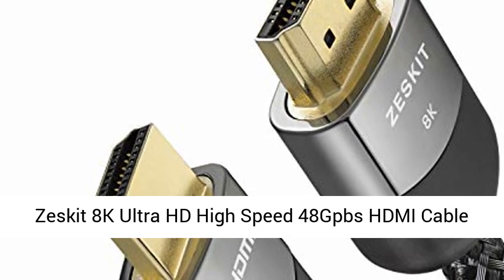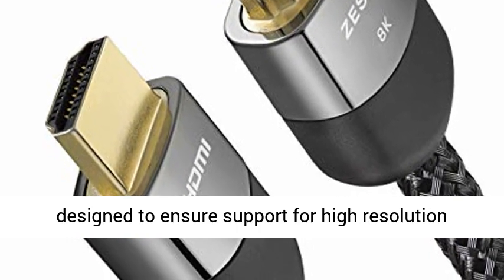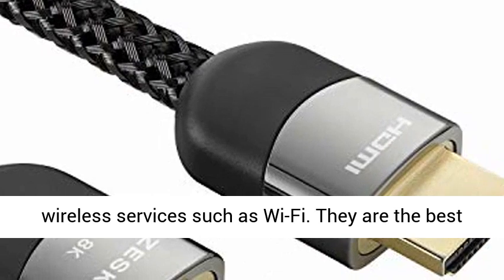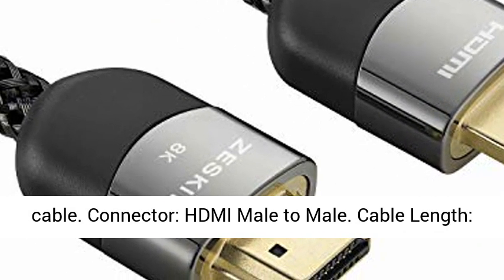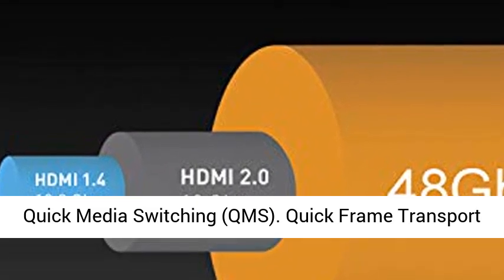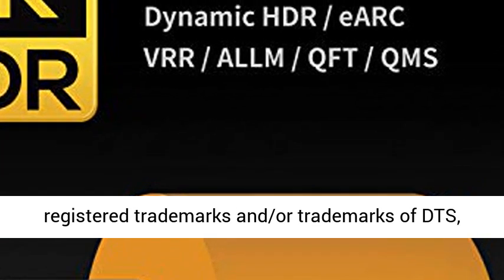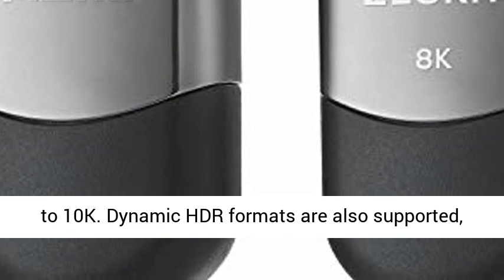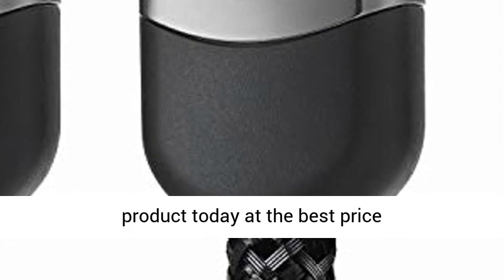Zeskit Maya 8K Ultra HD High Speed 48Gpbs HDMI Cable Review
The Zeskit Maya 8K Ultra HD High-Speed 48Gpbs HDMI Cable series Ultra HD High-Speed HDMI cables comply with stringent specifications designed to ensure support for high-resolution video modes such as 4Kp50/60/100/120 and 8Kp50/60 as well as new features such as eARC and VRR.

Check the price on Amazon

The cables exceed the requirements of the latest international EMI standards to significantly reduce the probability of interference with wireless services such as Wi-Fi.

They are the best way to ensure that high-bandwidth dependent features are delivered including the enhanced video and audio performance, and accounting for the new EMI characteristics.
8K Ready

The most recent update of the HDMI specification supports a range of higher video resolutions and refresh rates including 8K60 and 4K120, and resolutions up to 10K. Dynamic HDR formats are also supported, and bandwidth capability is increased up to 48Gbps.

Zeskit Maya 8K Ultra HD High Speed 48Gpbs HDMI Cable supports the 48Gbps bandwidth and is backward compatible and can be used with the existing installed base of HDMI devices.

The Zeskit Maya 8K Ultra HD High Speed 48Gpbs HDMI Cable has a high-speed transmission with 48Gbps bandwidth of the earliest HDR feature. Besides, it supports up to 10K resolution and eRAc without any problem as you stream or playing games. Moreover, it is compatible with modern TV and Xbox as well. Also, it consists a small feature with the thinnest and softest cord that is suitable for in-wall installation.

On the other side, it has backward compatible with the latest versions of HDMI that work with existing HDMI devices. Furthermore, it is able to extend the international EMI standard that reduces the loss of signal with wireless services. Other than that, the company also provides you a 2-year warranty that you can contact them whenever there is an error.

Take-Home into Consideration
Support latest HDMI version
Prevent interference
Tiny feature for installation